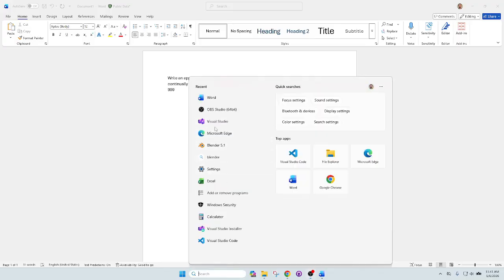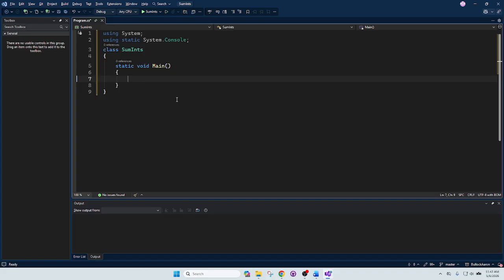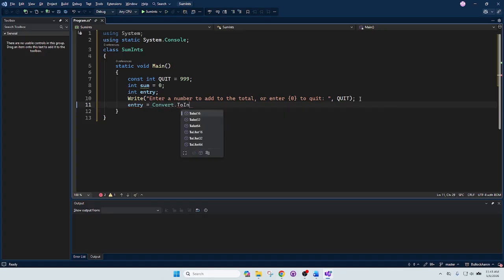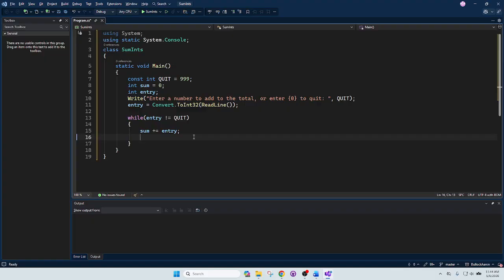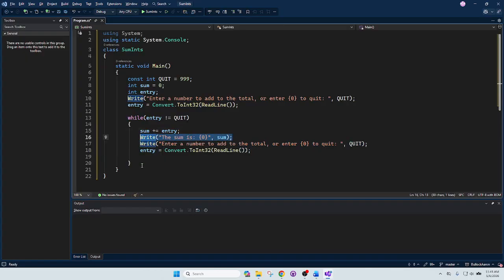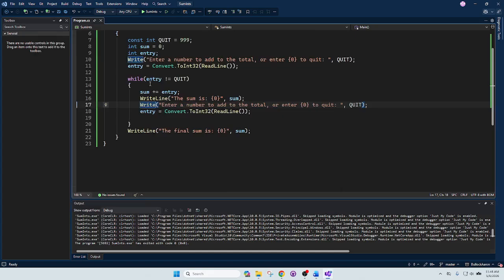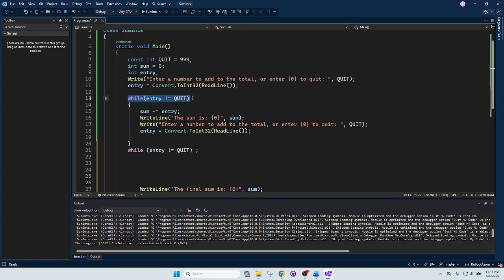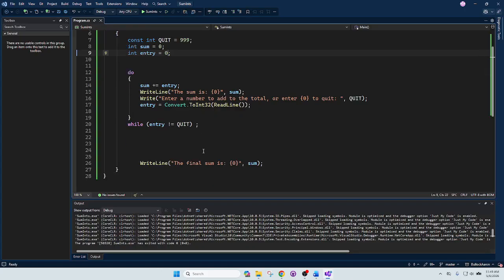C# Program 5 2